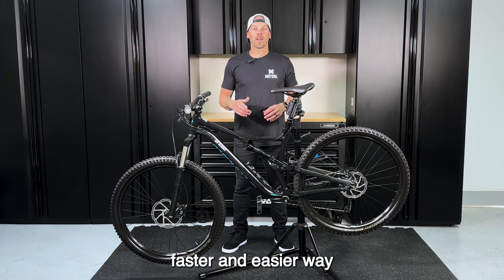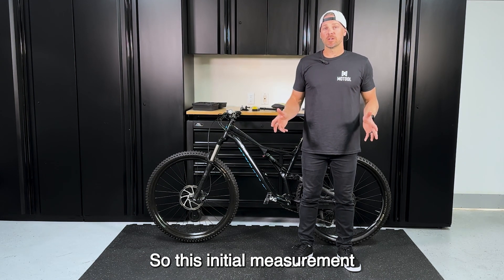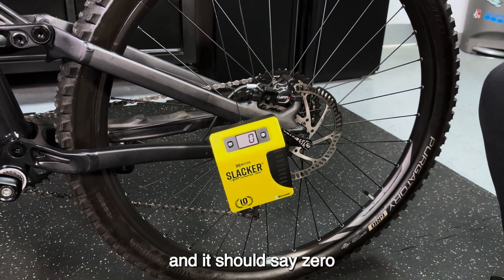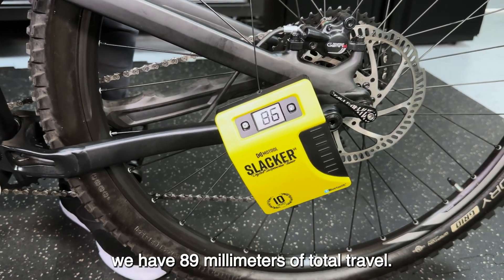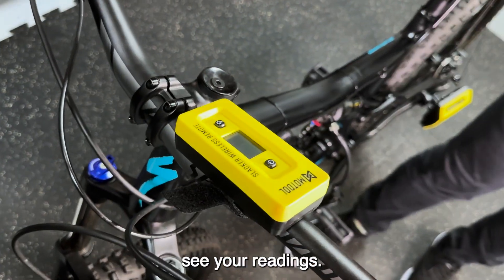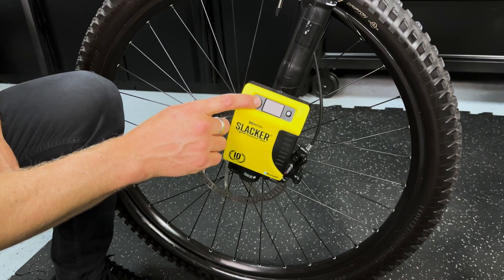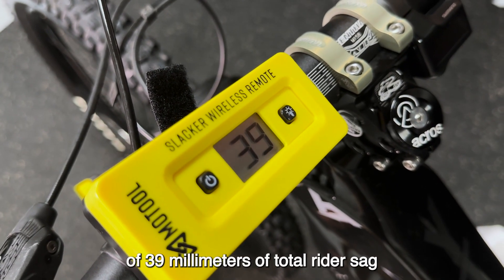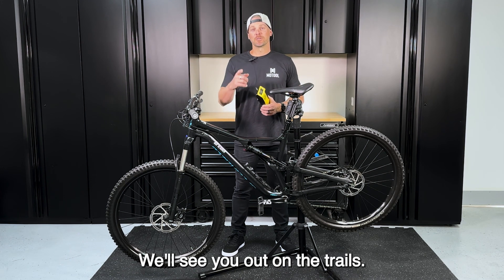MTB Suspension Setup Tutorial with the Slacker Digital Suspension Tuner.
MTB Suspension setup is an important part of having a fun and safe ride. Slacker is the only tool that shows you precise, real-time measurements right on the bars so you can have a consistent, well handling setup.